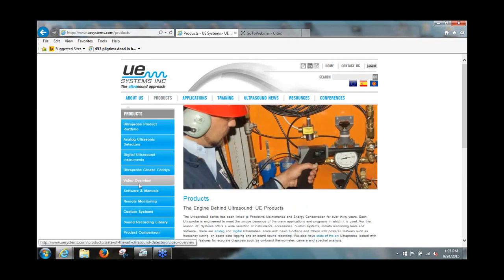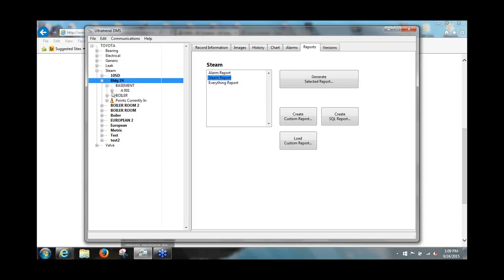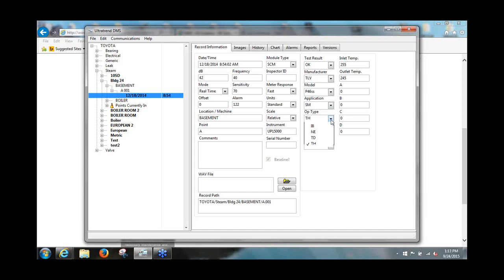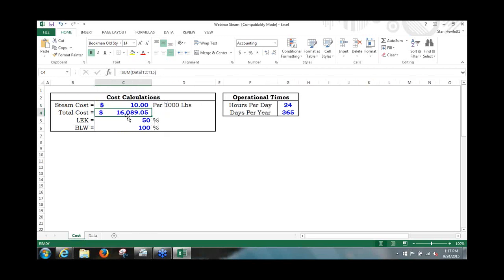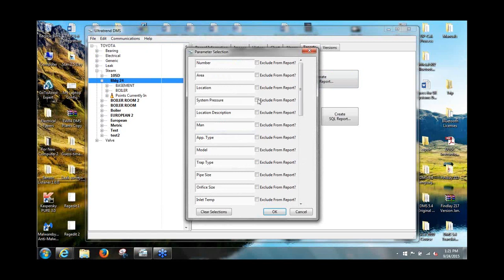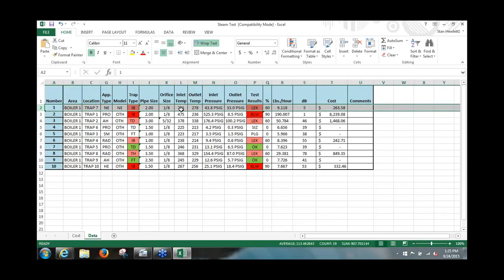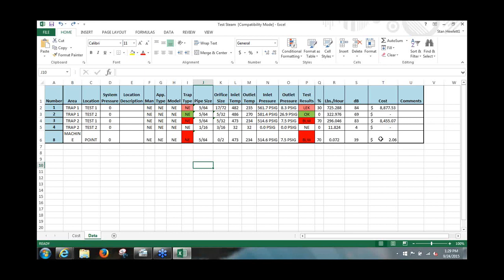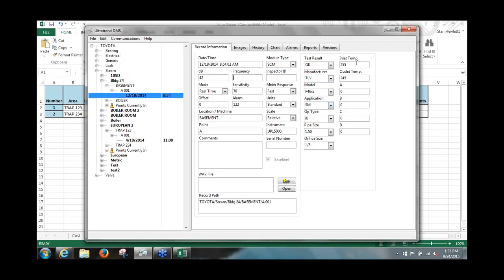Steam Report Generation in DMS Software - Report Bearings, Leaks, Valves, Steam & Electrical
This webinar reviewed step by step how to generate a Steam Report in UE Systems DMS Software.

Manage your data, create routes, reports and alarms. Ultratrend DMS Software is a data organizing software for creating and maintaining databases that apply to all the basic applications performed by the Ultraprobe models 3000, 9000, 10,000 and 15,000, as well as the 4Cast monitoring system.